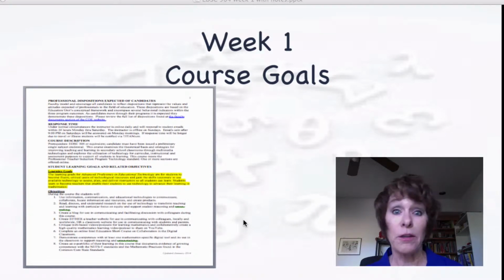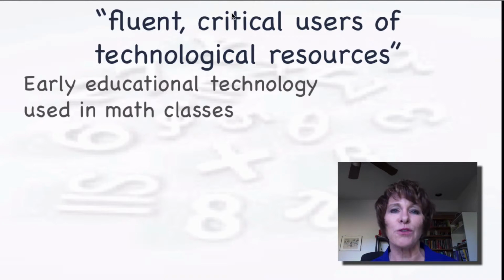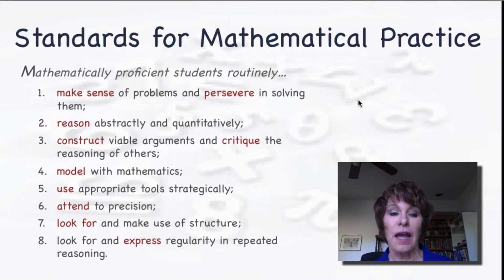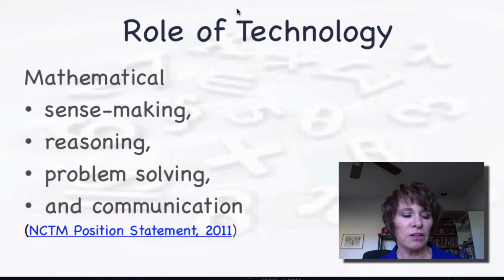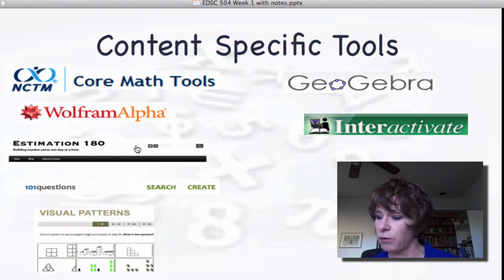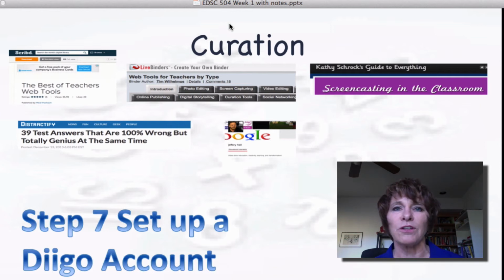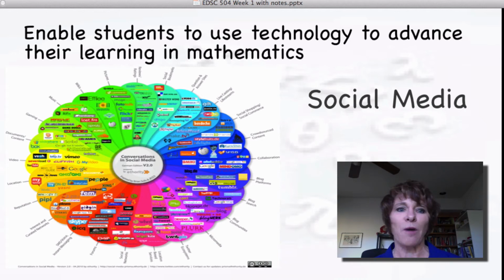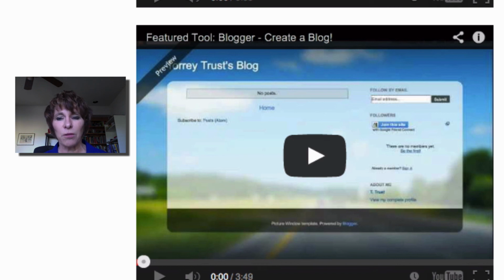EDSC 504 Week 1